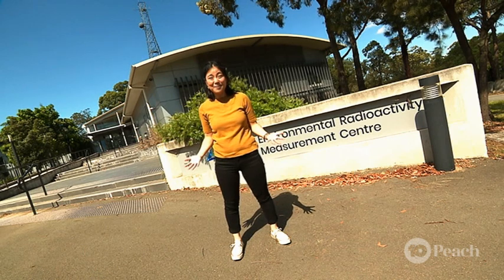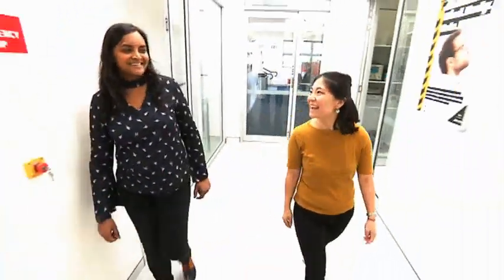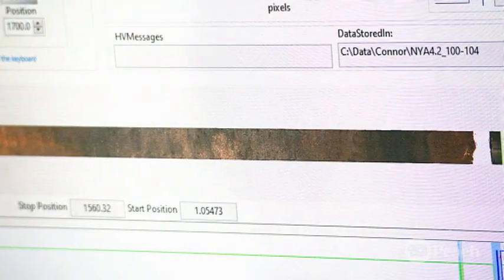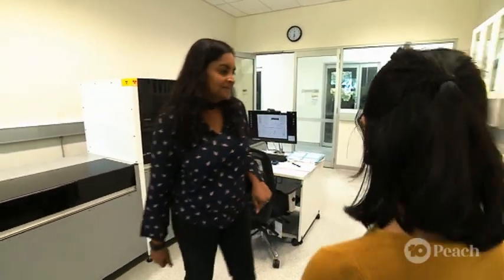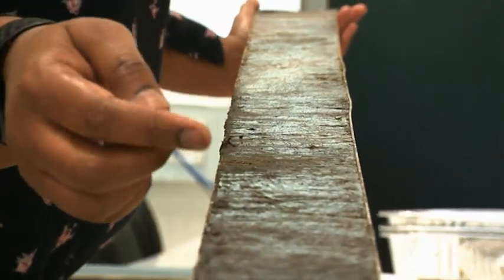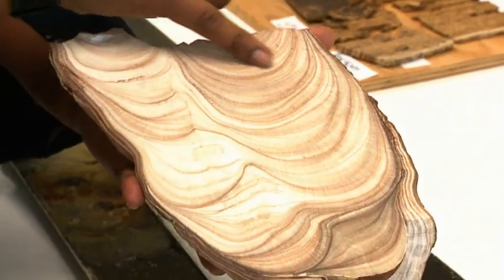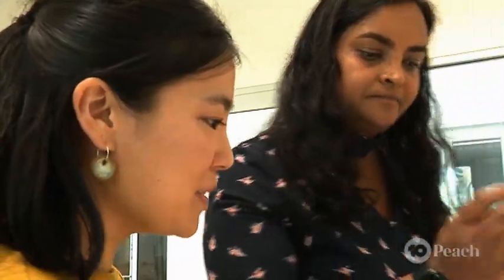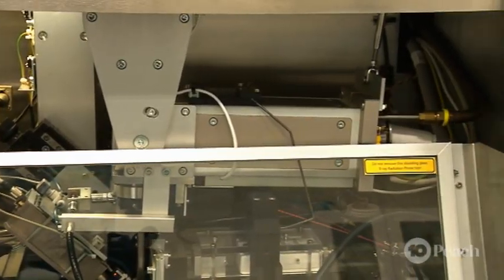What Was The Climate Like 5000 Years Ago?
Have you ever wondered what Earth's climate was like 5000 years ago? Scientists at ANSTO are researching just that, using the ITRAX Core Scanner.

Check out the full episode for free over at Ten Play